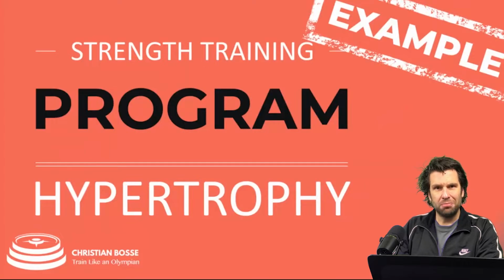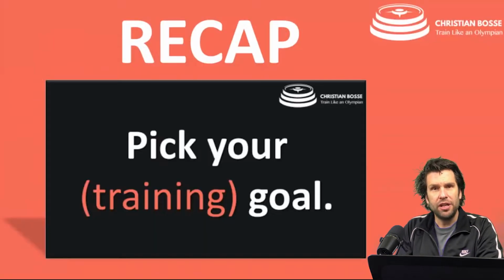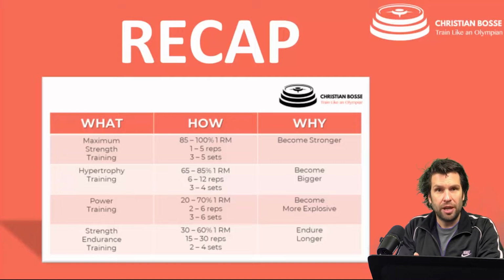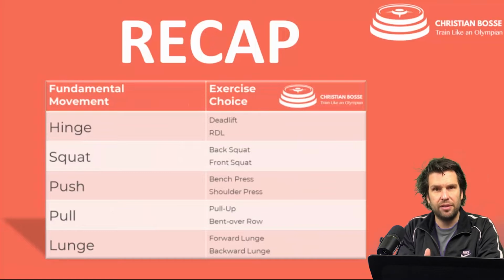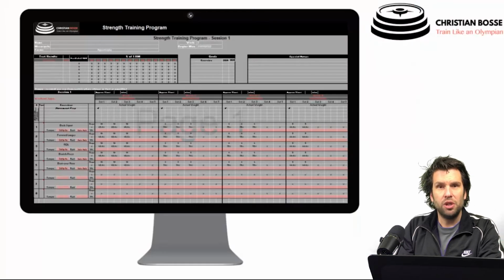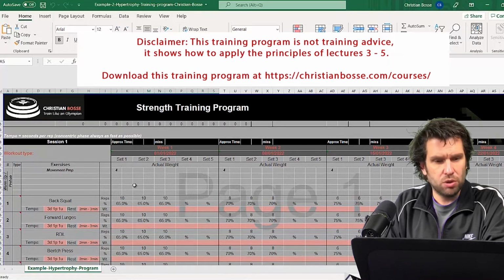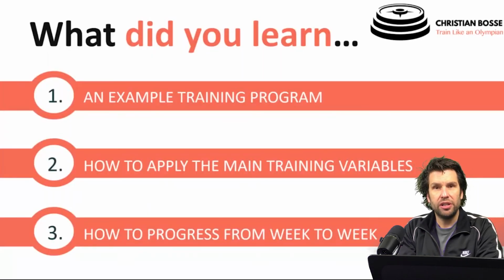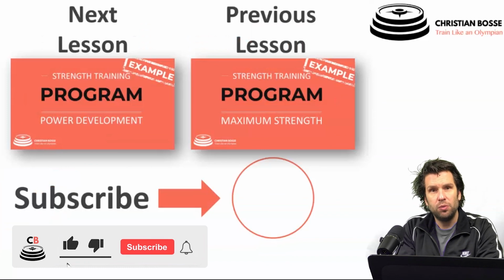Hypertrophy Training Program I Strength Training Lecture 7 - Christian Bosse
Learn from Olympic coaches & work with elite athletes If your goal is to build muscle mass, a hypertrophy training program is your program of choice. In order to successfully design a hypertrophy training program, you need to know how to apply the main training variables to increase muscle mass and most importantly, what makes the difference between a hypertrophy training program and a hypertrophy training workout.

In this strength training lecture 7 ‘Hypertrophy Training Program Example’ you will learn

00:00:00 Intro
00:00:57 How to build muscle mass with a hypertrophy training program
00:02:11 How to program for muscular hypertrophy
00:04:41 How to apply the main training variables for a hypertrophy training program
00:04:41 How to choose exercises for a hypertrophy training program
00:05:32 Rounding-up the example hypertrophy training program